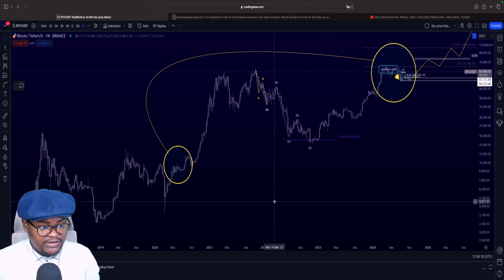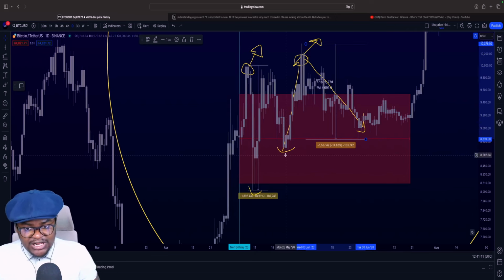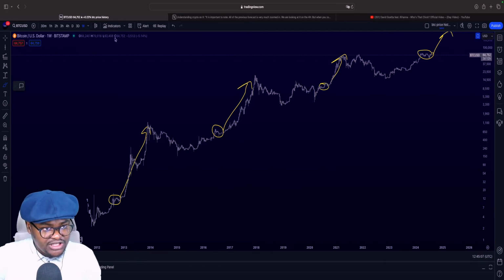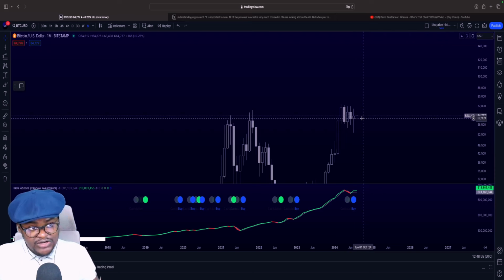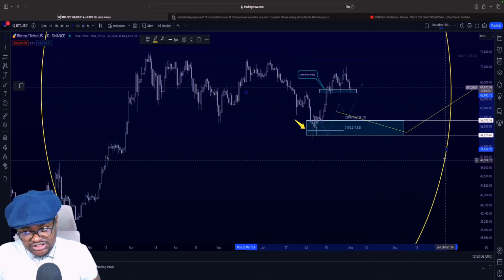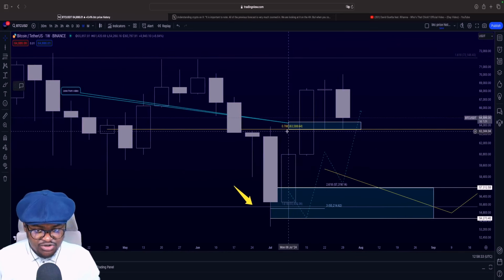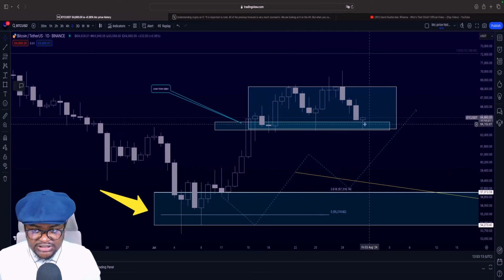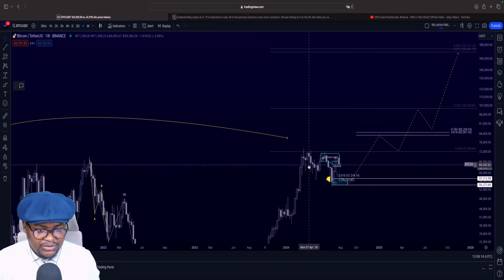Bitcoin Price Update: Key Levels Analysis and Bull vs. Bear Scenarios for Future Movements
and get up to $30000 bonus!
In this comprehensive Bitcoin update, we dive deep into the latest price movements and analyze the key levels that Bitcoin is approaching. Join me as we discuss the potential outcomes for both the bull and bear case scenarios, providing you with a well-rounded perspective on what to expect next in the market.

We'll explore the critical price zones that could determine Bitcoin's future trajectory, and I'll share my insights on whether we might see a continuation of the bullish trend or a possible retracement. Understanding these scenarios is crucial for traders and investors looking to make informed decisions in this volatile market.

In this video, you'll learn about:

Current Bitcoin price analysis and key support/resistance levels
The bull case scenario: What needs to happen for Bitcoin to continue its upward momentum
The bear case scenario: Potential retracement levels and what could trigger a downturn
Market sentiment and indicators to watch for future price movements
Strategies for navigating these uncertain times and maximizing your gains
Your support helps me bring you more valuable content!